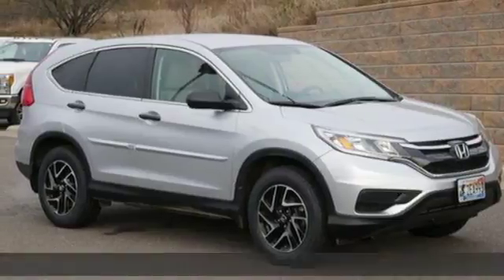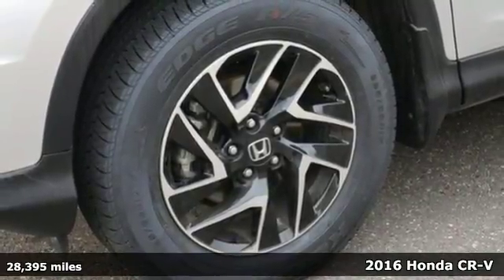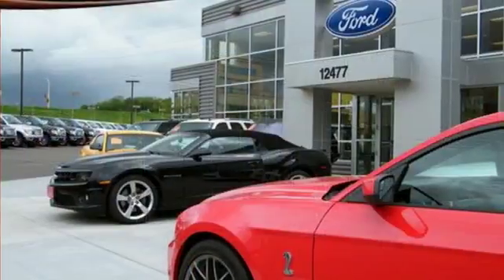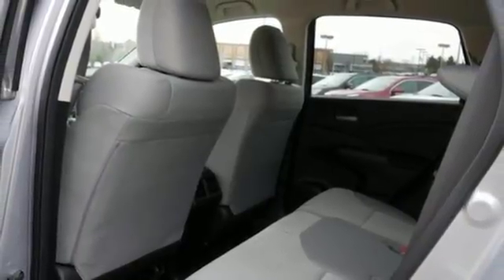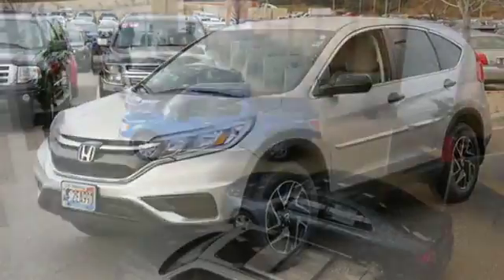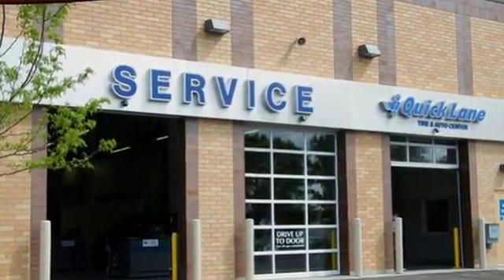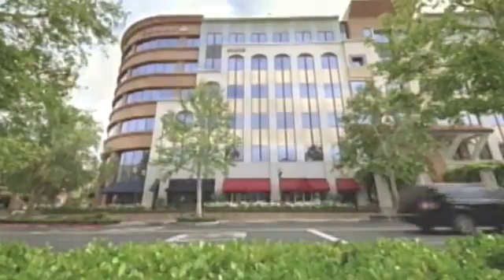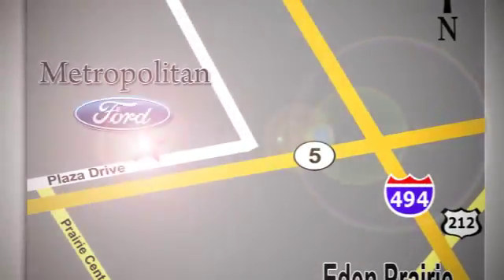Used 2016 Honda CR-V Minneapolis MN Eden Prairie, MN P8252C11 - SOLD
Year: 2016
Make: Honda
Model: CR-V
Trim: AWD 5dr SE
Engine: 2.4 L 4 Cyl. Cyl.
Transmission: Continuously Variable Trans
Color: Alabaster Silver Metallic
Interior: Gray
Mileage: 28395
Stock #: P8252C11
VIN: 5J6RM4H4XGL086625
CARFAX 1-Owner. EPA 31 MPG Hwy/25 MPG City! Alabaster Silver Metallic exterior and Gray interior, SE trim. iPod/MP3 Input, Bluetooth, CD Player, Alloy Wheels, All Wheel Drive, Back-Up Camera. AND MORE! KEY FEATURES INCLUDE: All Wheel Drive, Back-Up Camera, iPod/MP3 Input, Bluetooth, CD Player. MP3 Player, Keyless Entry, Privacy Glass, Steering Wheel Controls, Child Safety Locks. Honda SE with Alabaster Silver Metallic exterior and Gray interior features a 4 Cylinder Engine with 185 HP at 6400 RPM*. EXPERTS REPORT: Edmunds.com explains Everyday usability is the driving force behind the CR-V's interior design. The wide doors allow for easy ingress and egress, and head- and legroom are ample for front and outboard rear passengers.. Great Gas Mileage: 31 MPG Hwy. Approx. Original Base Sticker Price: SHOP WITH CONFIDENCE: CARFAX 1-Owner MORE ABOUT US: Metropolitan Ford Of Eden Prairie in Eden Prairie, MN treats the needs of each individual customer with paramount concern. We know that you have high expectations, and as a car dealer we enjoy the challenge of meeting and exceeding those standards each and every time. Allow us to demonstrate our commitment to excellence! Pricing analysis performed on 11/15/2017. Horsepower calculations based on trim engine configuration. Fuel economy calculations based on original manufacturer data for trim engine configuration. Please confirm the accuracy of the included equipment by calling us prior to purchase.

Address:
12477 Plaza Drive